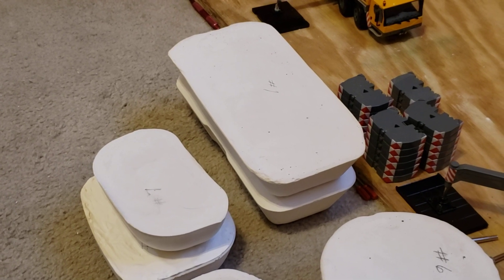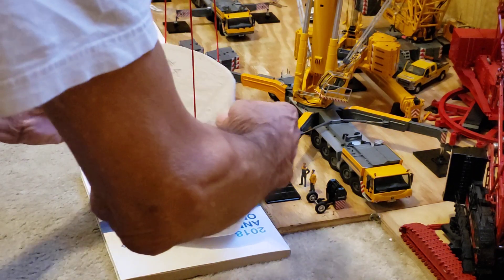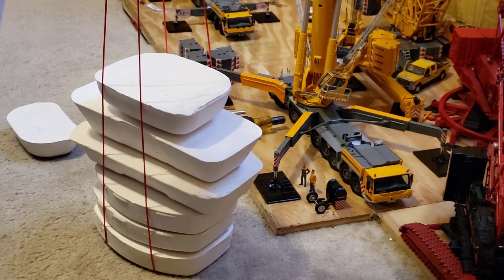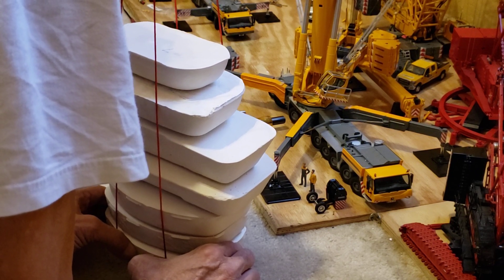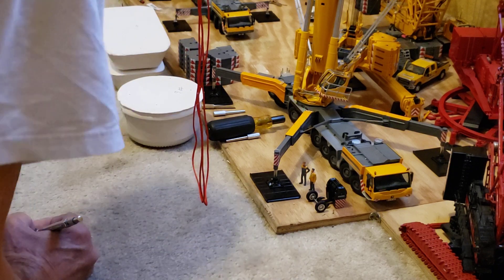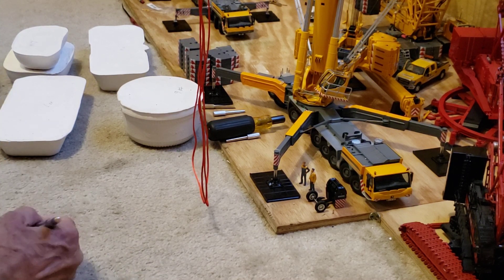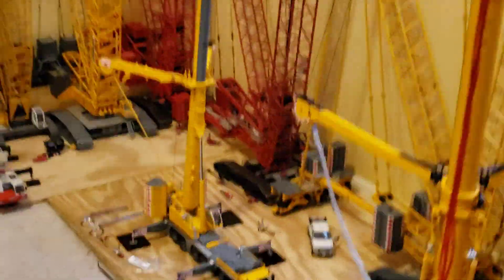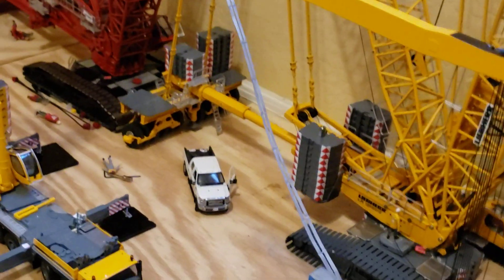LTM11200 54m Jib Load Test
Hello everyone! I promised load tests and today we're going to start on the LTM11200. The tip is too small for a reasonable test,, so I'm using the heavy duty portion with the 3-sheave hook which is a little shorter than 54m. Also, I  got a lot of stress on the carbody and as I added each weight it lowered the load ending up on the ground after starting over an inch and a half off the ground. The exact weight I stopped at was 12lbs-8oz and it should have been able to take a couple more pounds before tipping,, so around 15lbs is plausible. Not too bad for the jib and one main boom section extended. Maybe one day I'll set it up for the main boom only test. Should be fun!